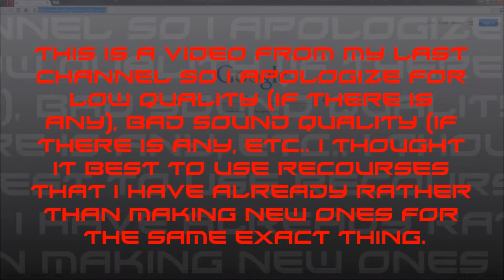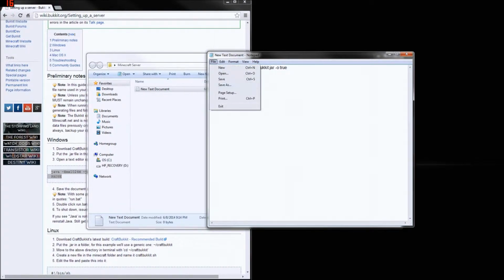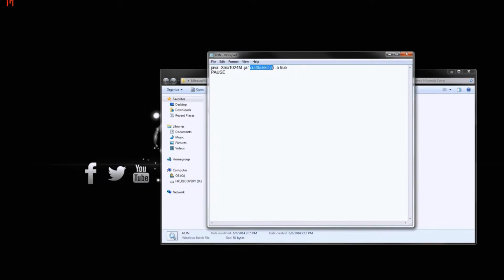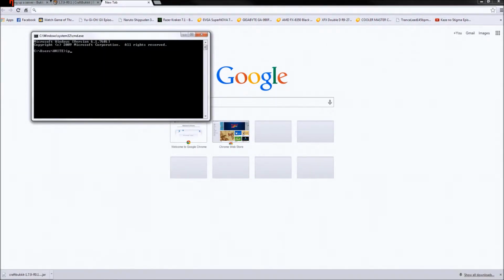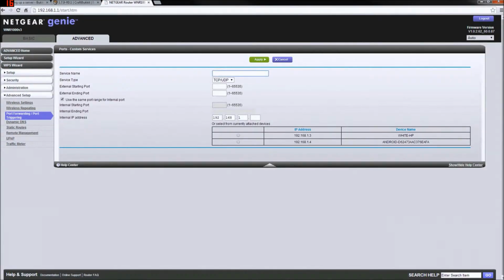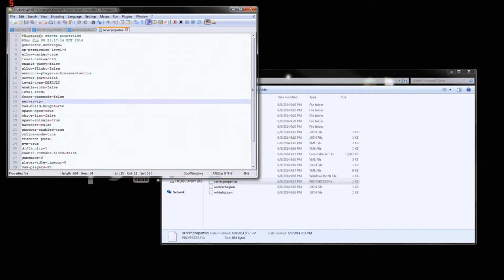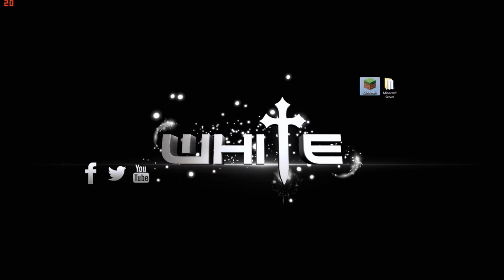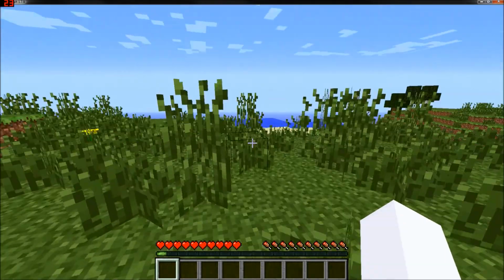Minecraft 1.7.9 Server Tutorial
This is a video I made in my last channel. Because I deleted my old channel I decided to just use this video to show you all how to make a Minecraft server if you don't know how to already. I thought it best to use a video I already have rather than making a new one of the same exact thing

Tags (Ignore This Stuff):

Minecraft Mine Craft Boy Called White Gaming Video Games Gamer Friends Let's Lets Play Play's Game Team Fortess 2 TF2 Need For Speed NFS Steam Tutorials Randomness Random DayZ Standalone The Secret World Hawken March of War Payday 2 Spiral Knights